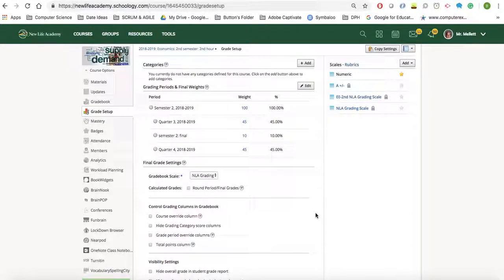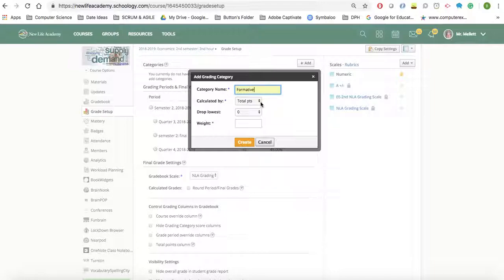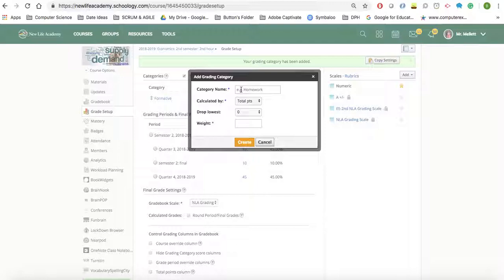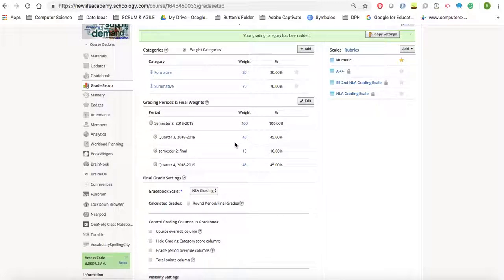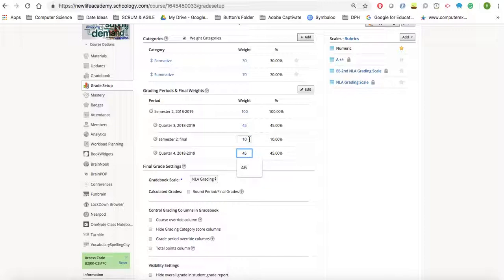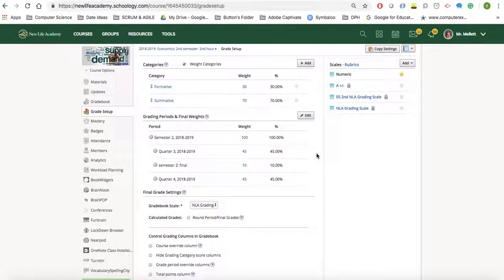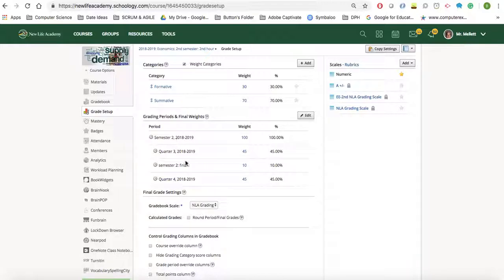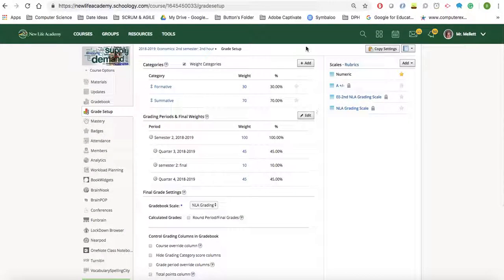Schoology: Grade Setup Protocol